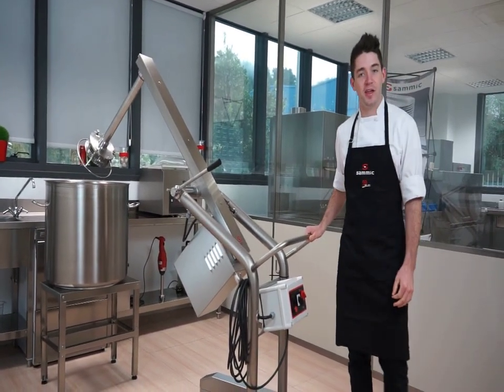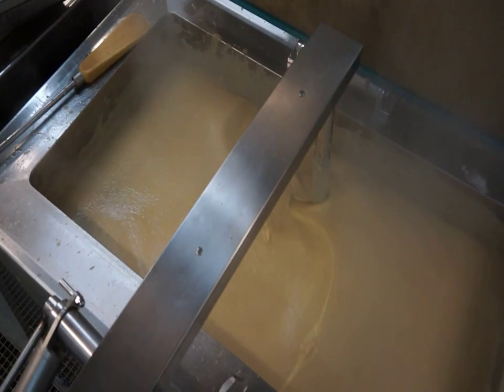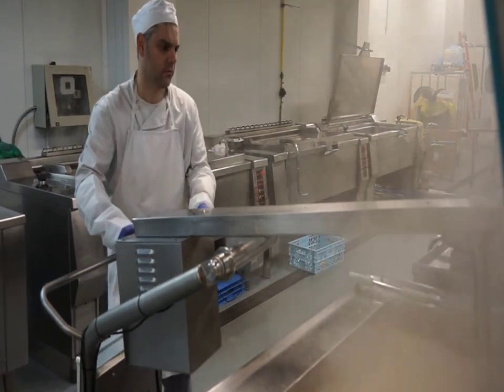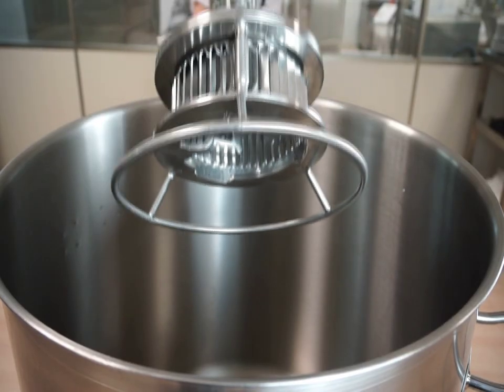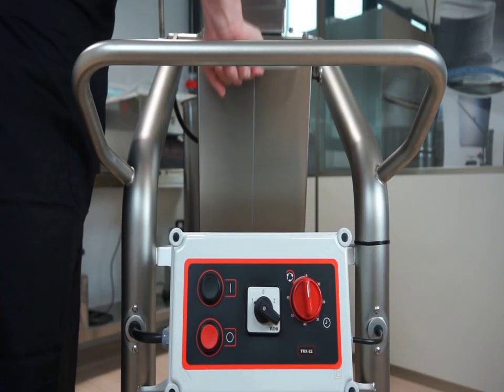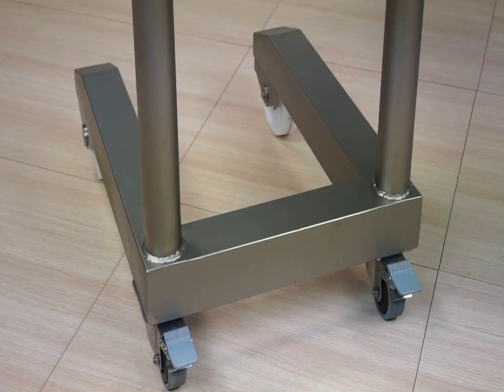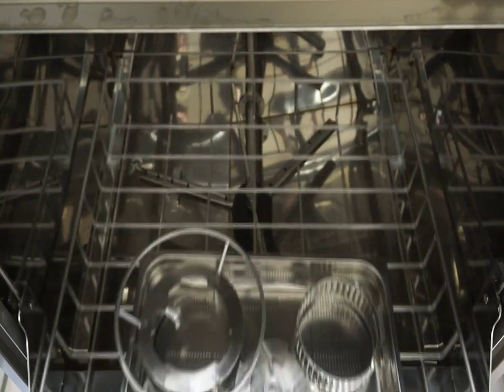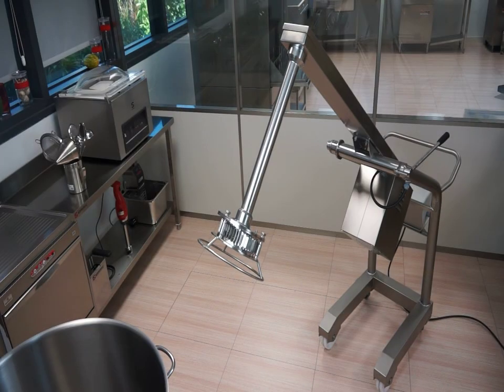Sammic Turbo Liquidisers (English)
New Sammic turbo liquidisers TRX, now in video. Available in 1 or 2-speed models.
Nuevos turbotrituradores TRX de Sammic, en vídeo. Disponibles en modelos de 1 ó 2 velocidades.